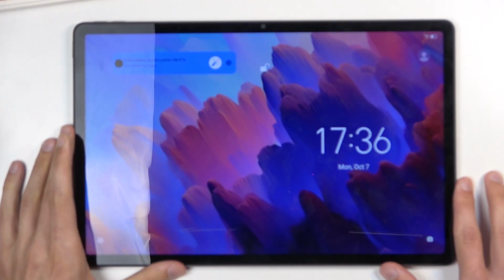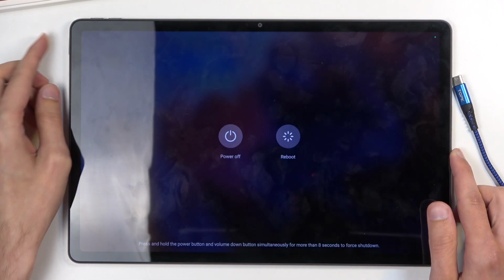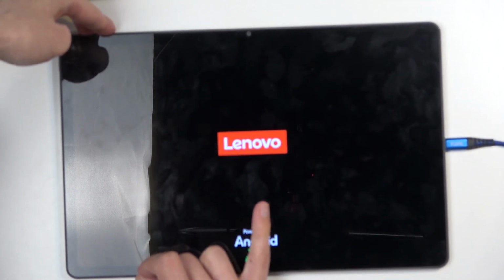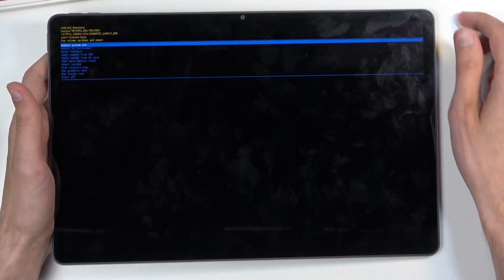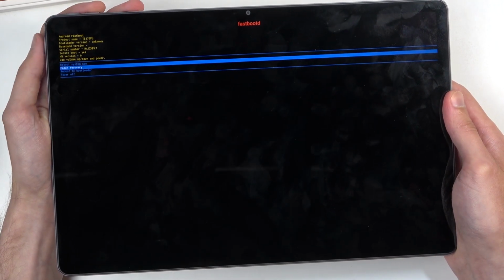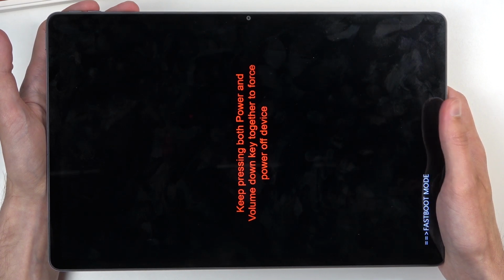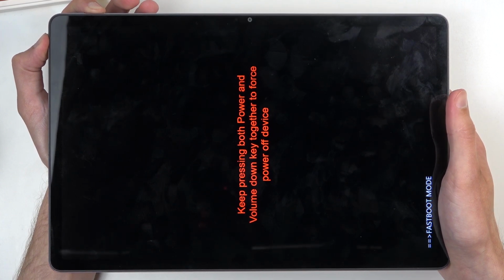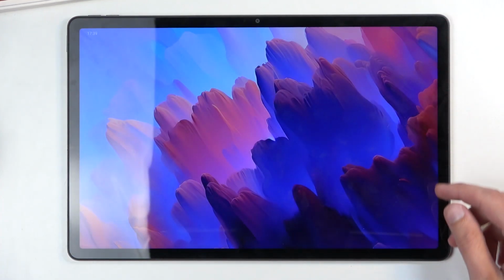Lenovo Tab P12 - How to Access Fastboot Mode | Step-by-Step Guide!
In this video, we’ll show you how to access Fastboot Mode on your Lenovo Tab P12. Fastboot Mode allows you to perform various system operations, such as unlocking the bootloader or flashing firmware. Follow our easy step-by-step instructions to enter Fastboot Mode and explore its features safely.

How to access Fastboot Mode on Lenovo Tab P12?
Step-by-step guide to entering Fastboot Mode?
Tips for using Fastboot Mode on your Lenovo Tab P12?